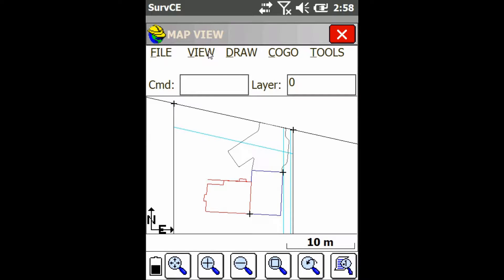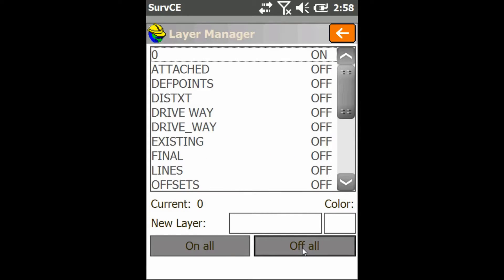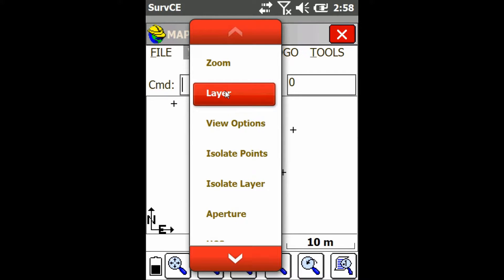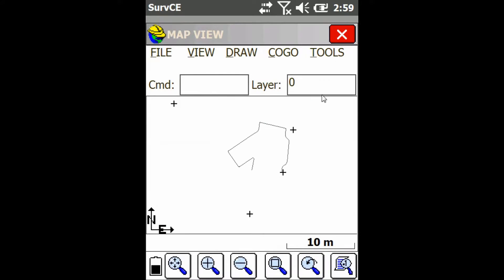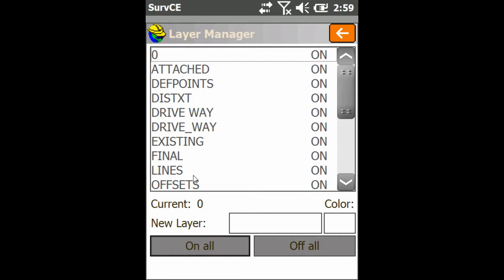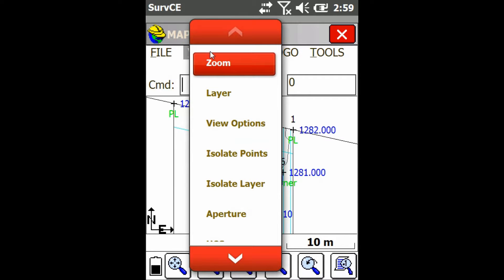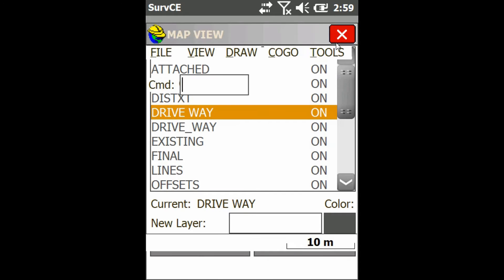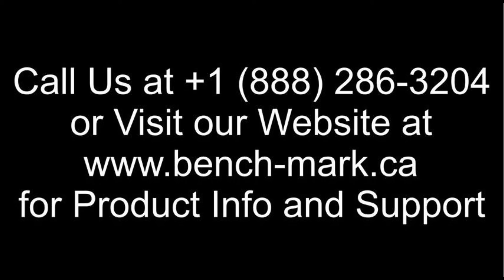Carlson SurvCE Tutorial: Introduction to the Layer Manager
In today's SurvCE tutorial, David from bench-mark.ca will give you an introduction to the layer manager within SurvCE. This will allow you to better manage and understand the map view within Carlson SurvCE, doing this will help you avoid unnecessary clutter and confusion on the screen.